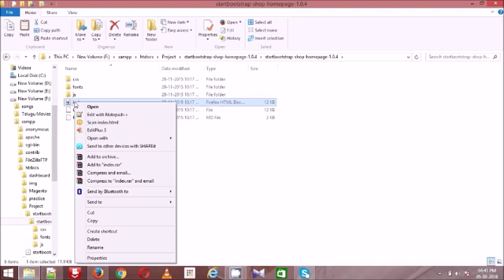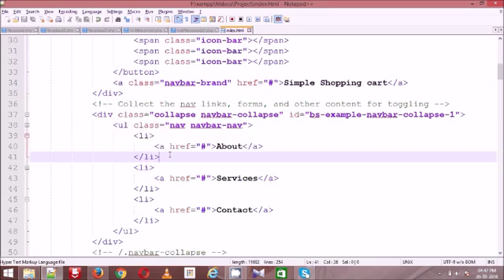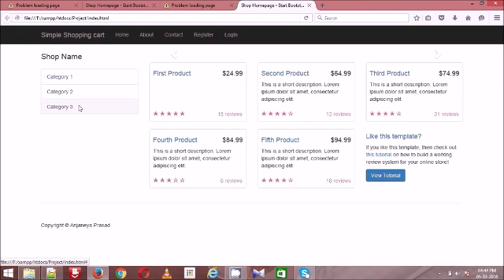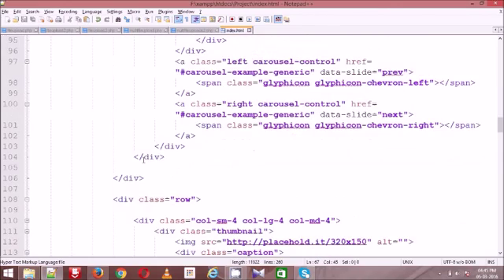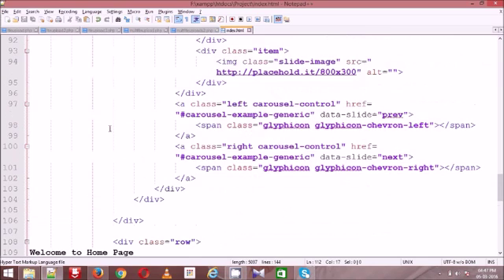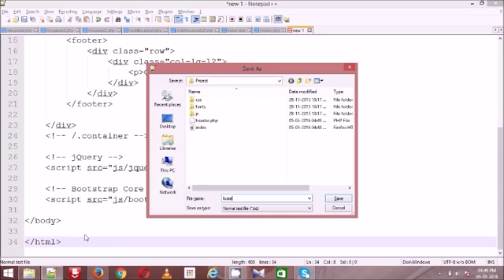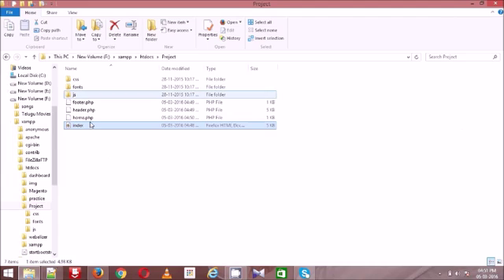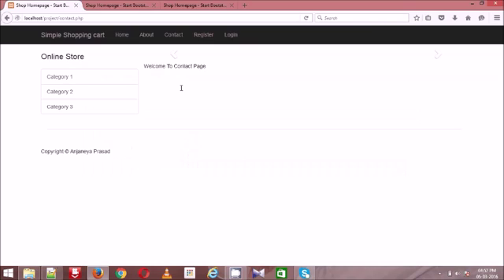Php Tutorials || PHP & Mysql Total Project using Bootstrap-Part - 1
For More Updates:

Be a Best Follower!
Let us Be Friends on Google+